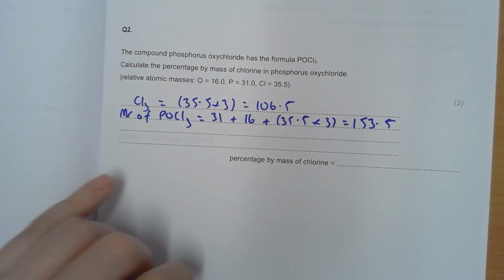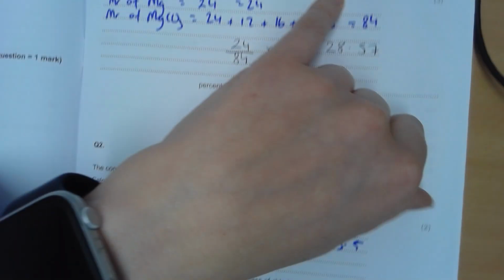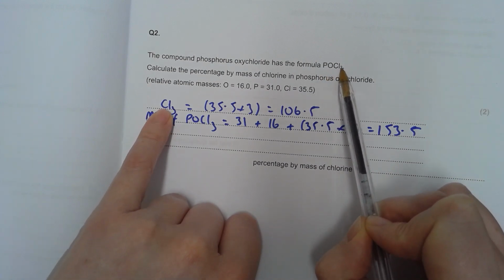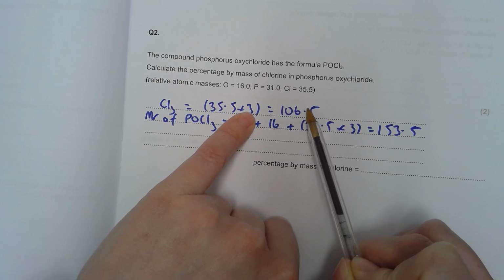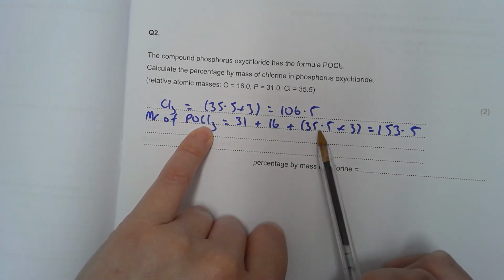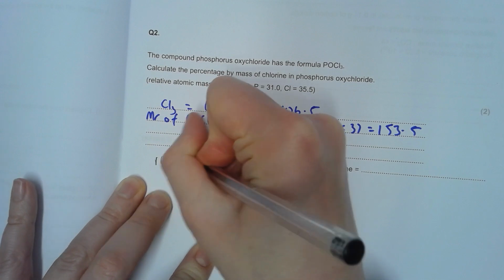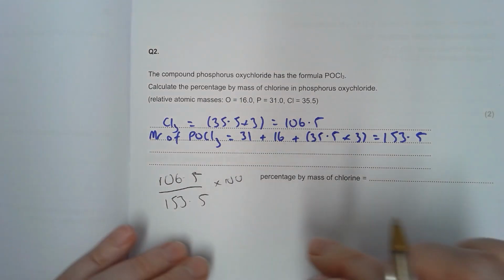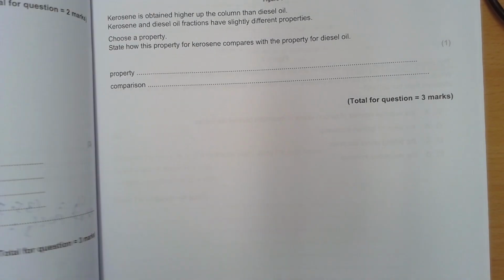Combined: Quiz 11